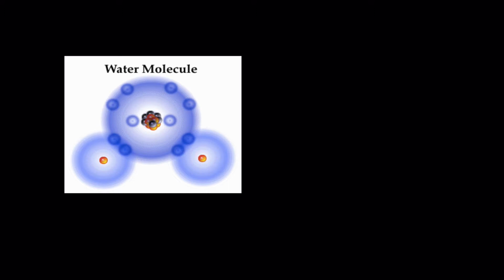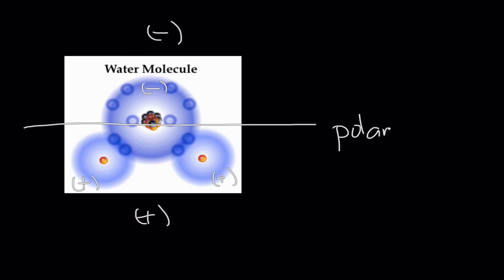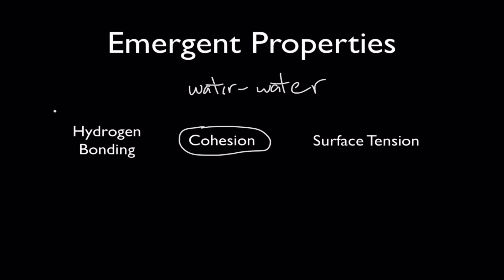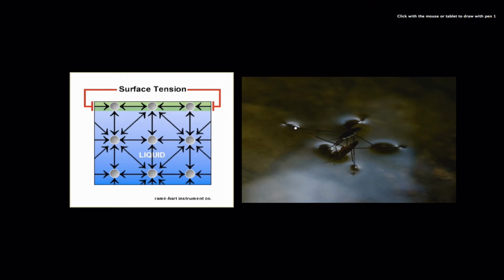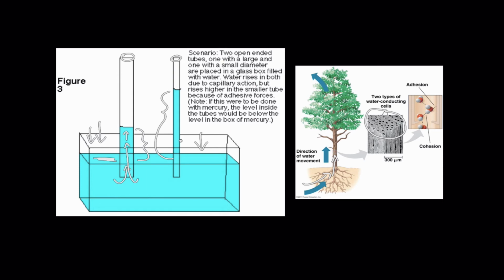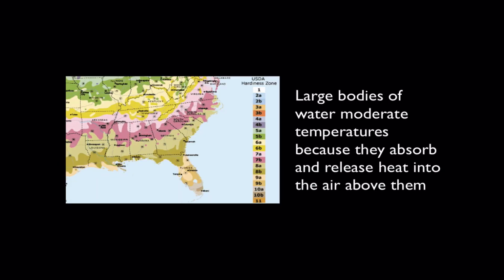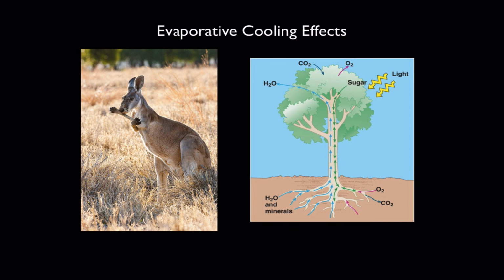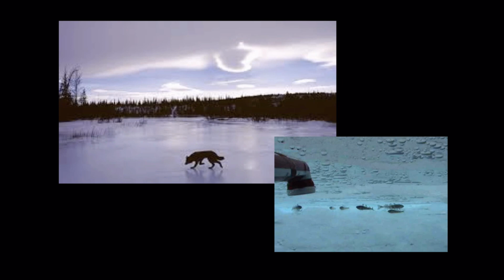2013 Properties of Water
Properties of water caused by hydrogen bonding.